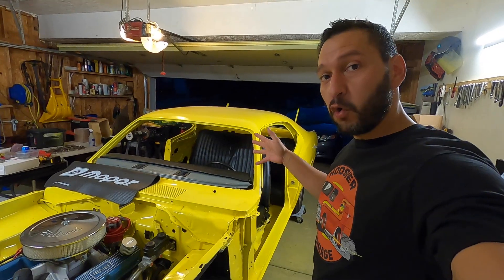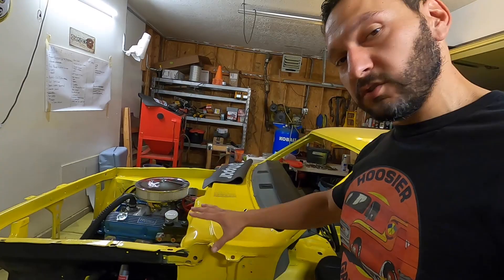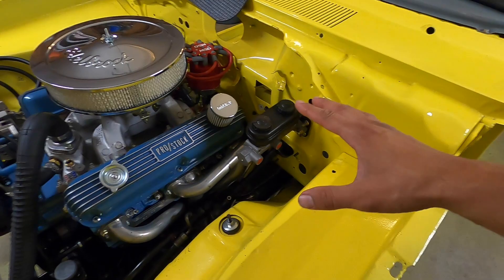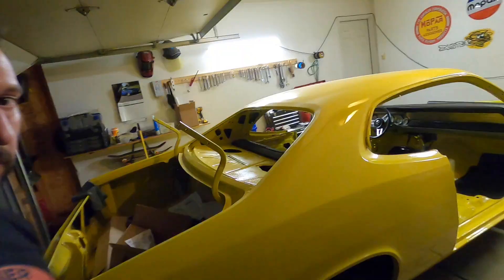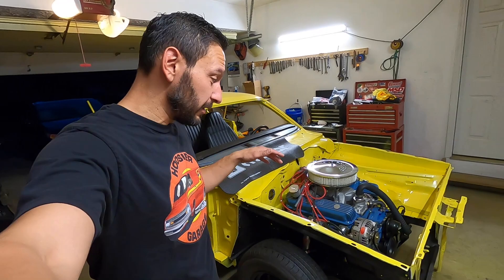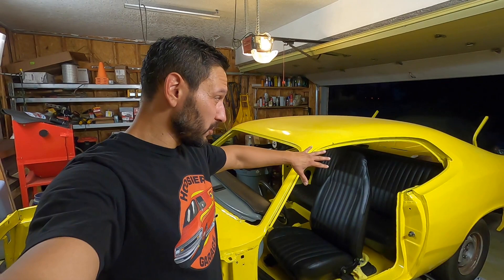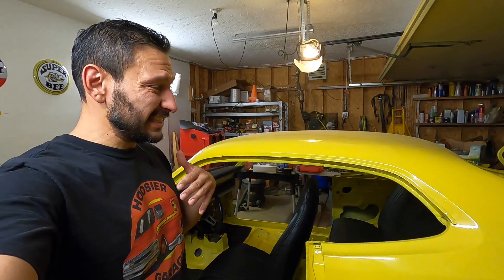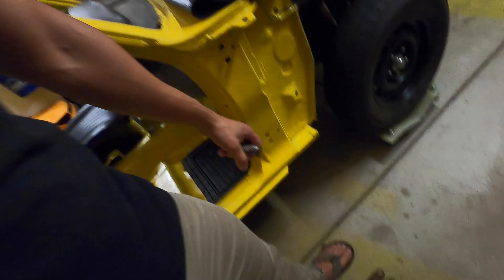Plymouth Duster Back on Fresh Rubber After 41 Years of Sleeping 😴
30 Days of Duster Build Day 19: Finally have good tires all the way around. Update on the project car. Disc brakes and Drum brakes are mounted. Rear Diff is setup and ready to go. Manual brake master is mounted. Lots of parts are in various states of cleanup.

Big thanks to my buddies Rick and Marion for coming out to help this past weekend.

We will be back at it tomorrow. Thank you guys for watching!!

This is all part of our 1974 Plymouth Duster Project as we prepare for the No Name Nationals event Sept 30.